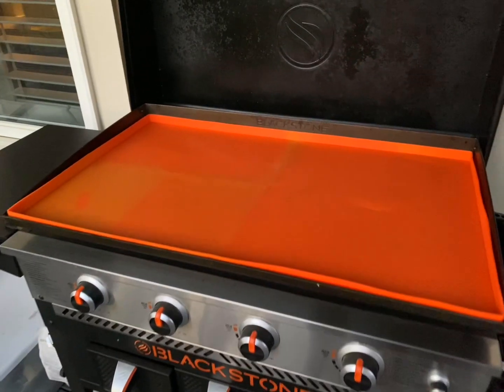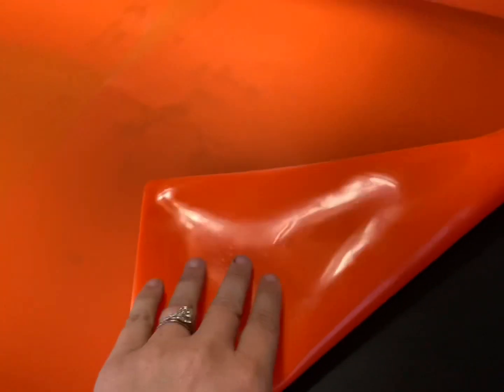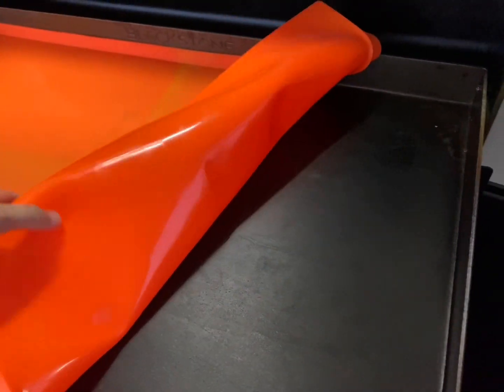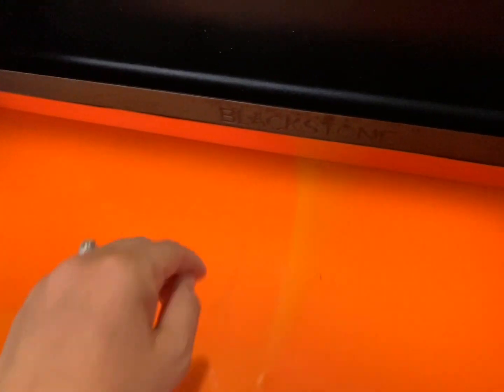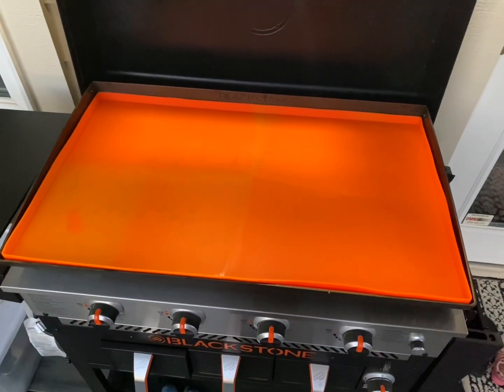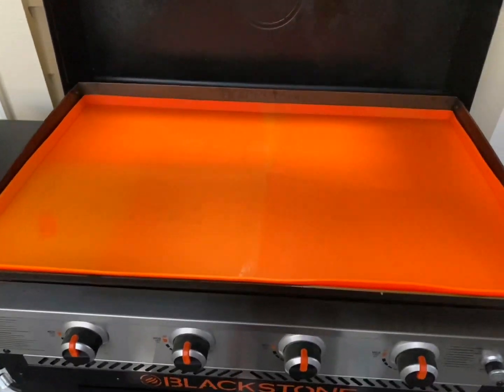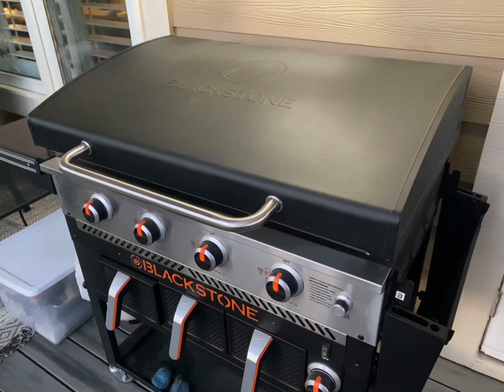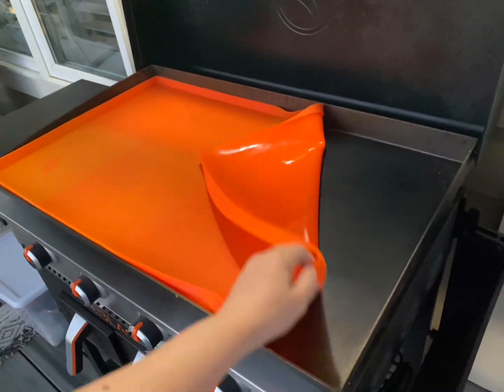Simple and easy way to keep your griddle clean